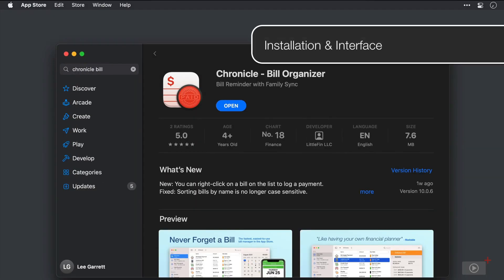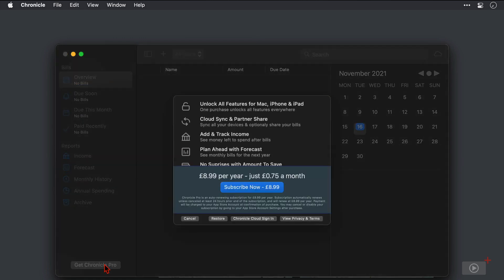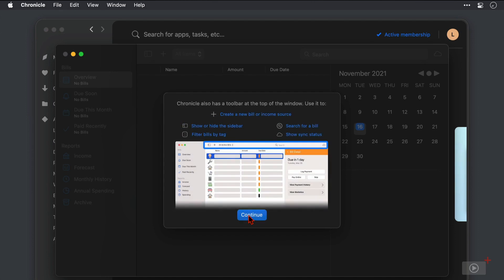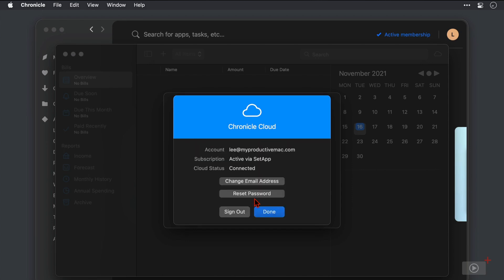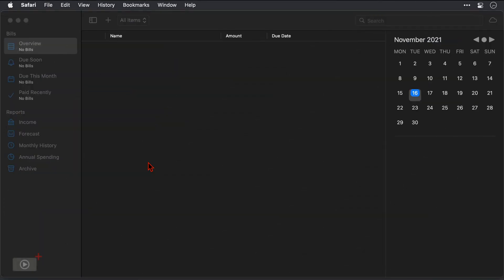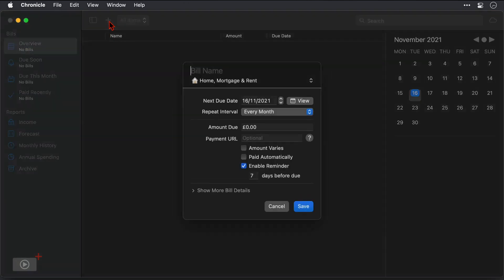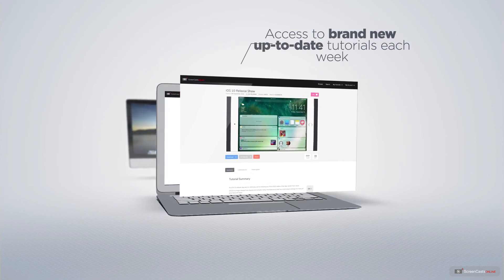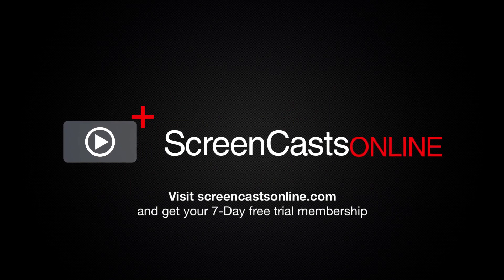SCOM1109 - Chronicle - Preview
This is a short preview of a full ScreenCastsOnline video tutorial. for a free 7-day membership. - Chronicle is a lightweight bill tracking option that can help you with your finances on Mac, iPhone and iPad. Available both as a stand-alone application and through the Setapp service, it offers a beautiful and practical solution to an otherwise mundane undertaking.

After an initial look at the two ways to acquire the app, Lee shows you how you how to set up your bills and income streams, log payments, view reports, synchronise between devices, and a lot more.